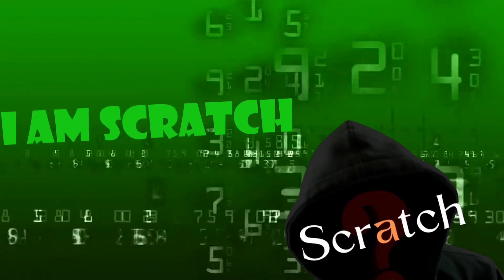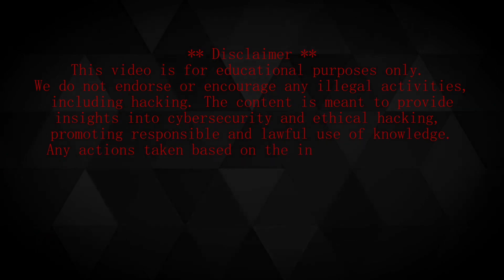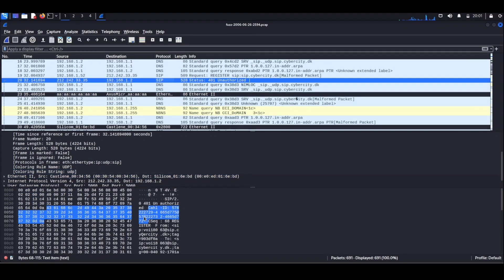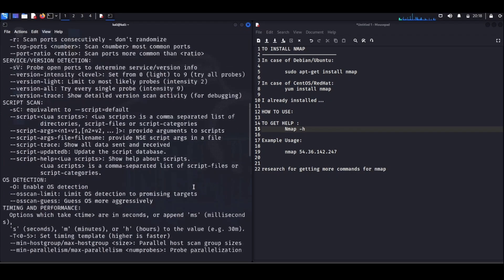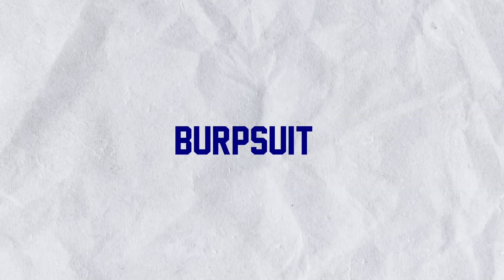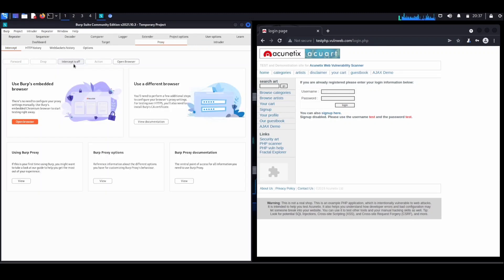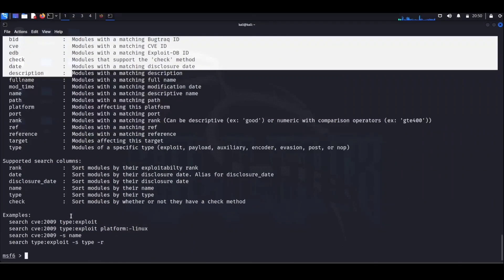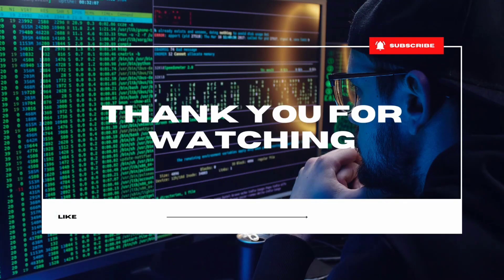10 Hacking Tools to learn in 2024 | Mastering Ethical Hacking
Dive into the world of cybersecurity with our latest video on the "Top 10 Hacking Tools for 2024"!  Uncover the essentials of ethical hacking, learn about cutting-edge tools shaping the digital frontier, and gear up for a cyber-adventure like never before.

parrot os
wireshark
nmap
hashcat
nessus
aircrack
cybersecurity
cybersecurity jobs
hacking
CompTIA
kali
kali Linux